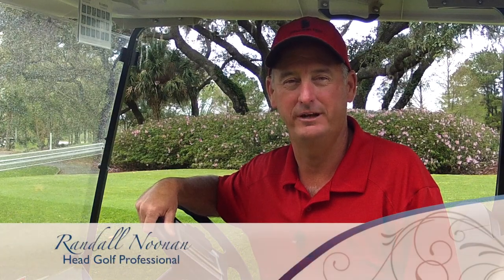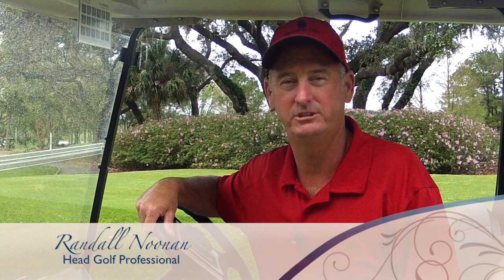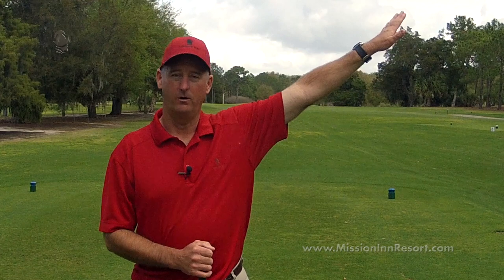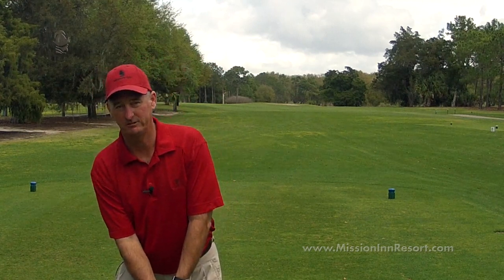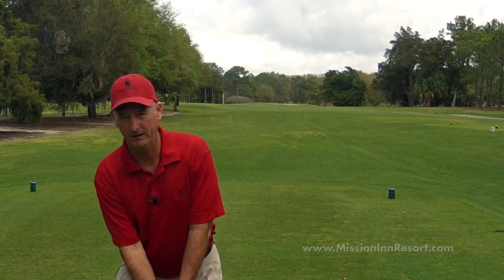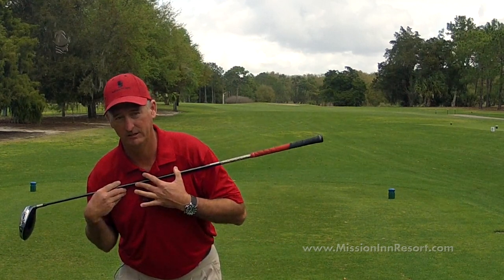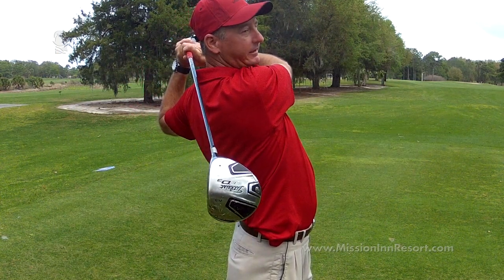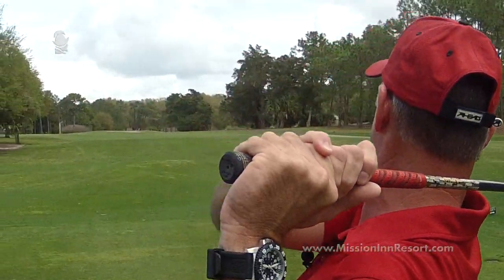A Round with Randall Tip #4 - Playing in the Rain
Randall Noonan, Head Golf Professional at Mission Inn Resort & Club in Howey-in-the-Hills, Florida, knows how important it is to learn how to play in wet and moist conditions. In this video tip, Randall states that in wet and moist conditions, you will need to hit drives farther, with more loft.

To accomplish this, make sure as you set up, to tilt your spine slightly to the back feet, and keep your head steady behind the ball. This will give the shoulders the correct elevation and correct swing plane to release the club nice and high.

As he tees off on El Campeons 11th hole, he demonstrates this correct positioning that carries the ball a bit higher and a bit further in the rain.